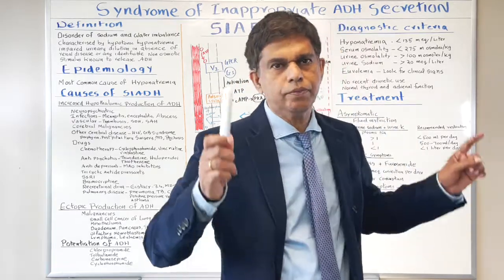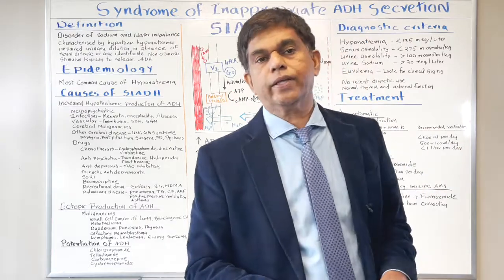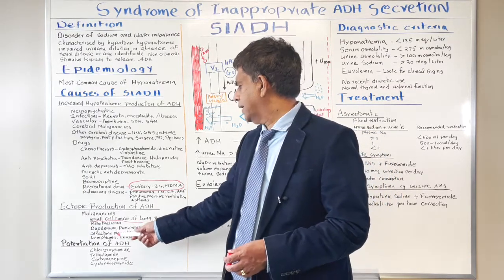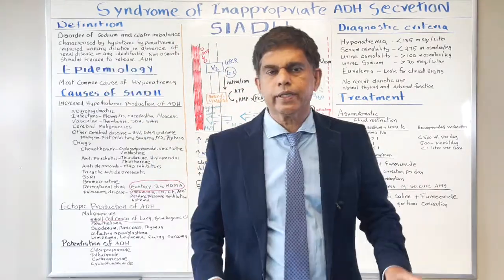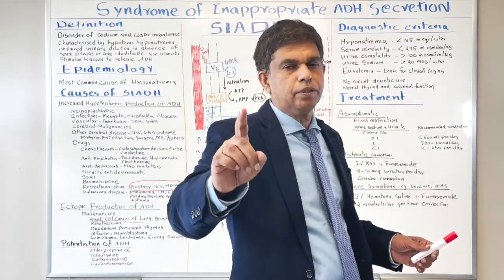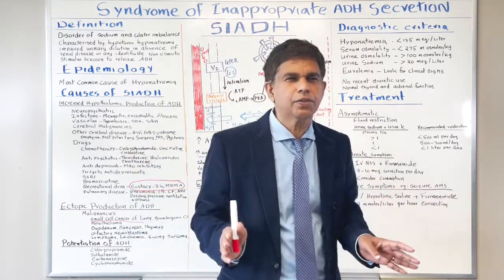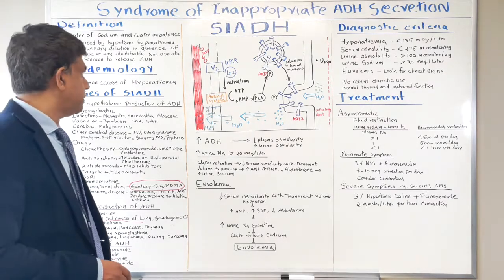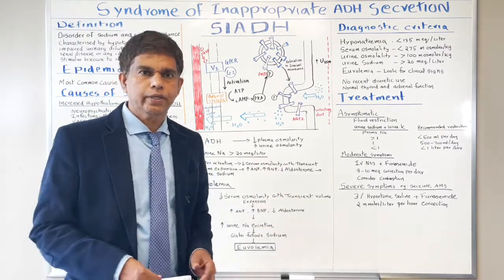SYNDROME OF INAPPROPRIATE SECRETION OF ADH - AN OVERVIEW - By Pramil Cheriyath MD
Join us in this informative video as we delve into the world of Syndrome of Inappropriate Secretion of Antidiuretic Hormone (SIADH). Discover the underlying causes of SIADH, a condition characterized by the excessive release of antidiuretic hormone (ADH) and the resulting disruption in fluid balance. Explore the distinctive symptoms of SIADH, including hyponatremia, water retention, and dilutional hypo-osmolarity. Gain insights into the impact of SIADH on various body systems and the potential complications it can lead to. We discuss the diagnostic methods used to identify SIADH and the treatment options available, including fluid restriction, medication therapy, and addressing the underlying cause. Whether you're a healthcare professional or an individual seeking information about SIADH, this video offers valuable insights into understanding and managing this complex disorder.